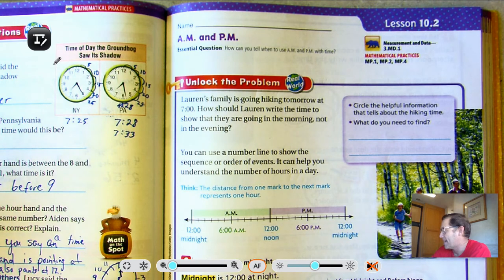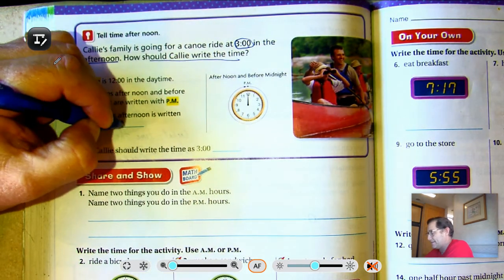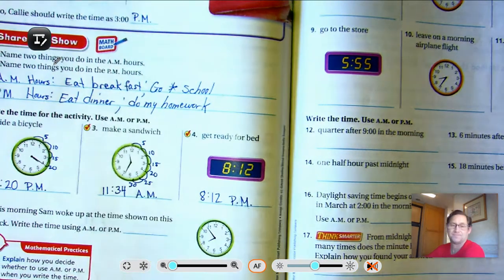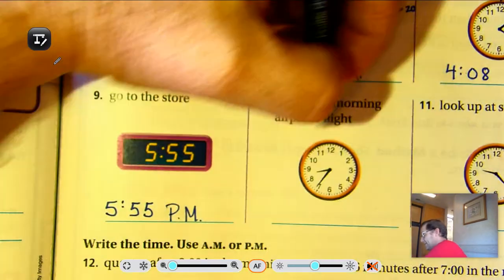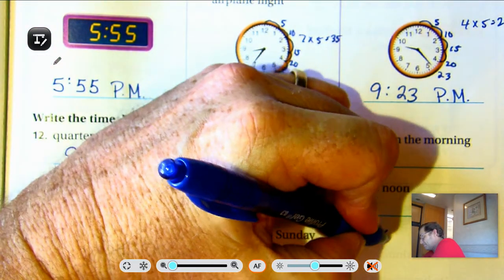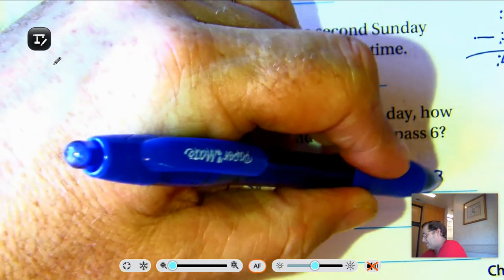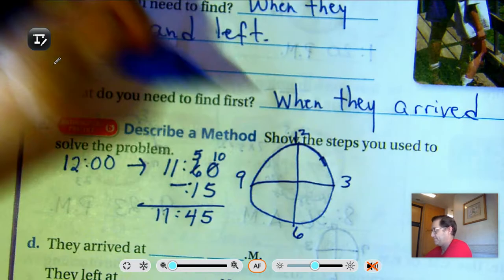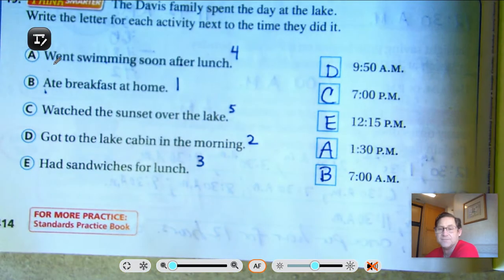3rd grade GO Math: Lesson 10. 2 A.M. and P.M. pages 411-414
This video covers Lesson 10.2 A.M. and P.M. on pages 411-414 of the 3rd grade GO Math textbook.